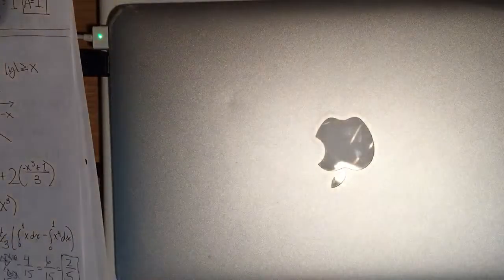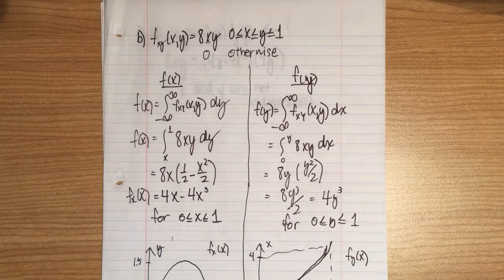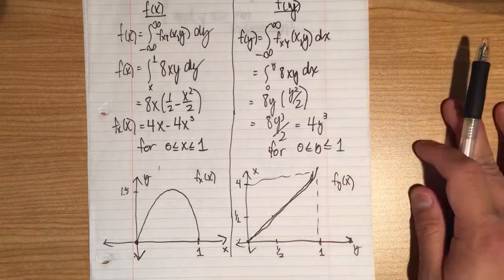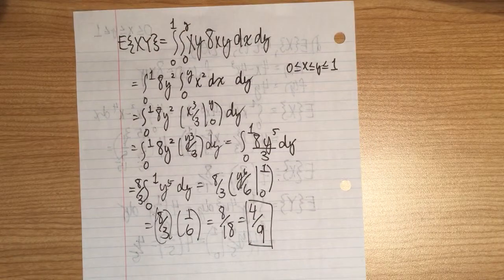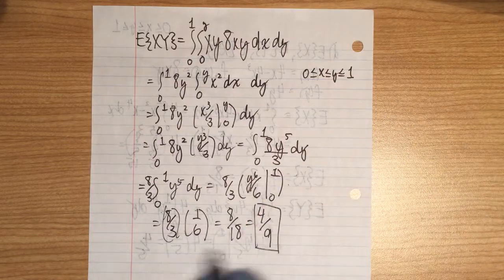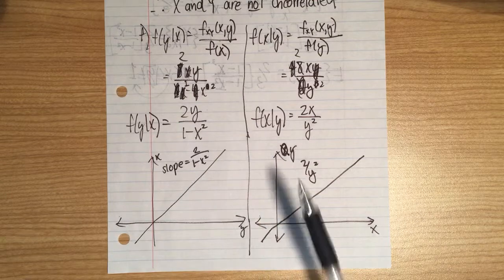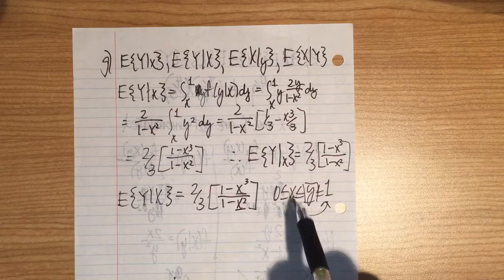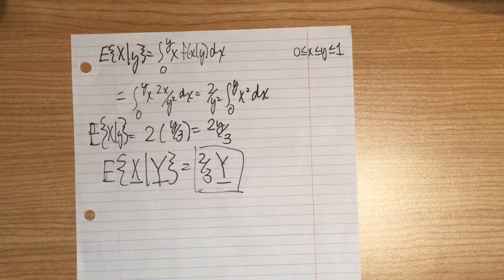EL 6303 HW #6 Problem #1